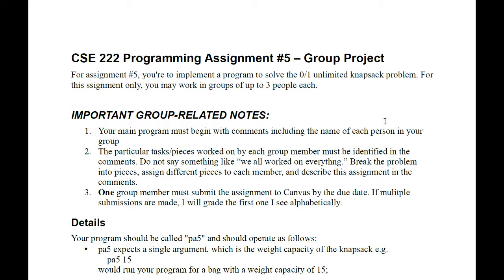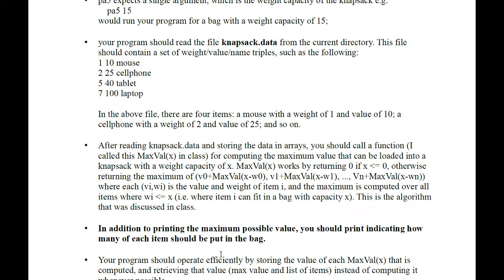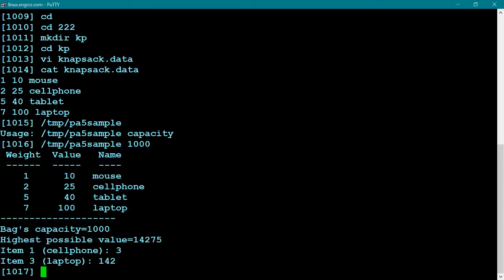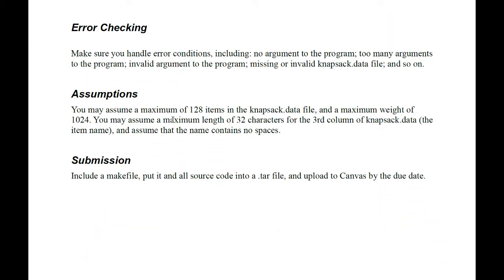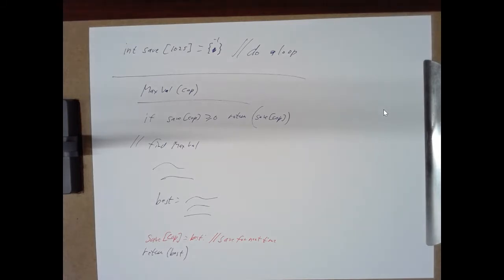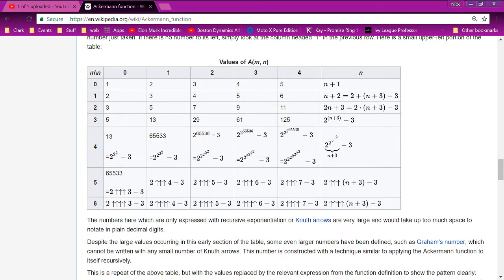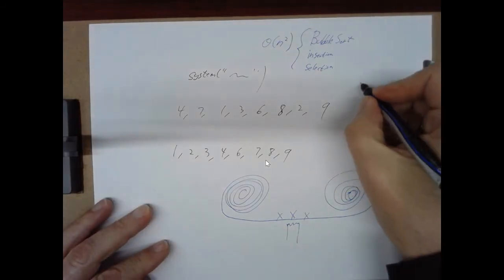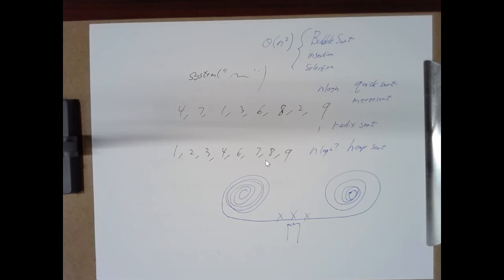CSE 222B 20180228 Pt 2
PA5 Discussion; intro to sorts